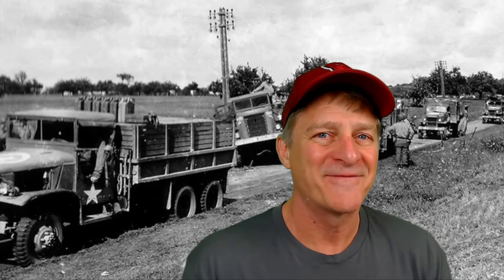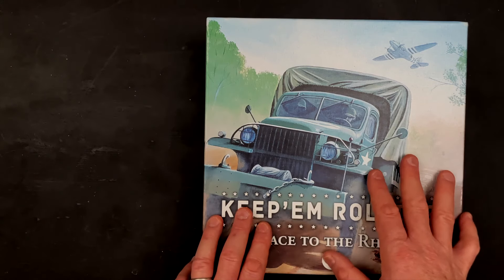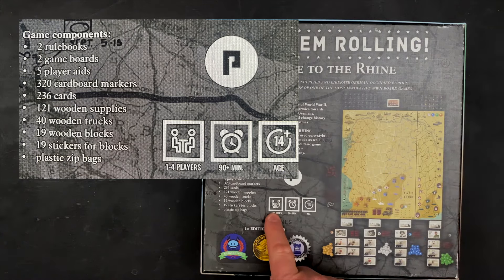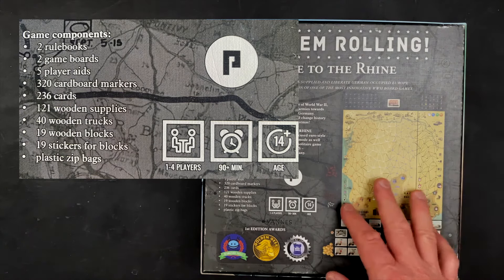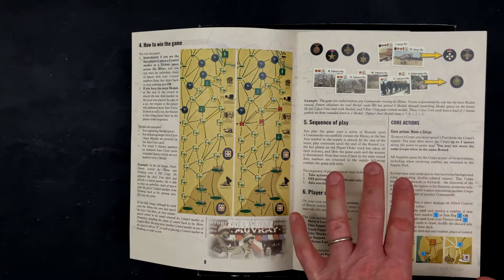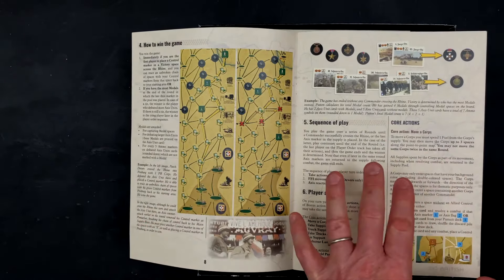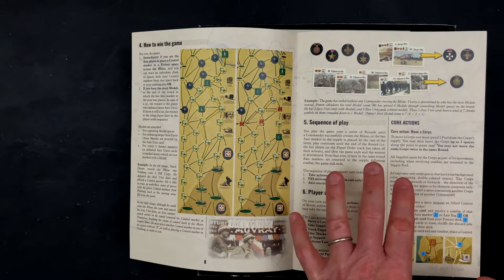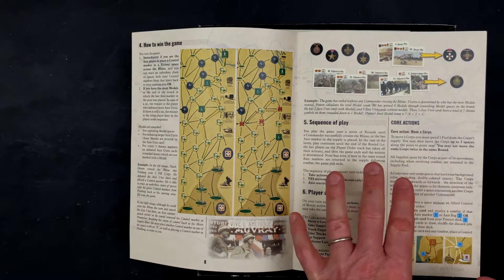Keep'em Rolling: Race to the Rhine First Look | World War 2 Wargame | Boardgame | Phalanx Games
We do a deep dive first look at Keep'Em Rolling Race to the Rhine, the expanded and updated edition of the original Race to the Rhine wargame (boardgame). In this 1- to 4-player game of logistics and combat in 1944 France from Phalanx games, each player controls one Allied leader and attempts to be the first player to get their forces across the Rhine River. We also look at These Are My Credentials, which is a new solitaire game added to the game in this edition.

Buy a boardgame on Noble Knight Games store with this
Thanks!

(Must have a mailing address in the lower 48 US states)

Like to Read? Recommended Reading on the Topic: The General Who Wore Six Stars:

Chapters
00:00 Introduction
00:54 Overview
04:54 Rulebooks
07:27 Counters
08:58 Player Aids
10:44 Blocks
11:48 Cards
16:59 Maps
21:26 Giveaway